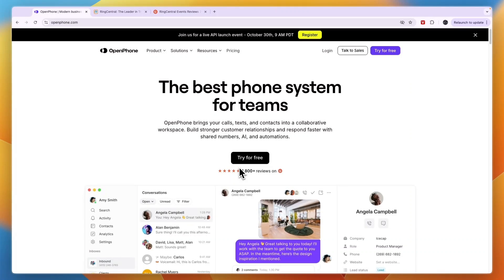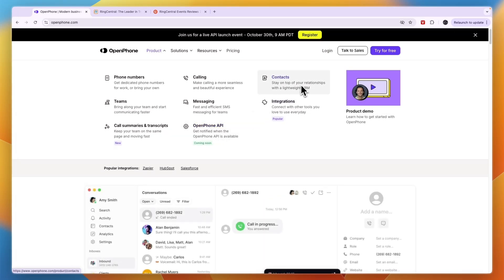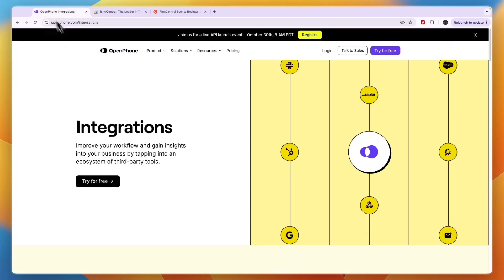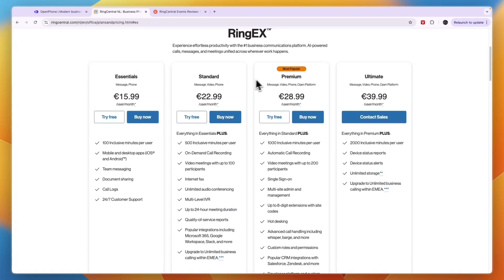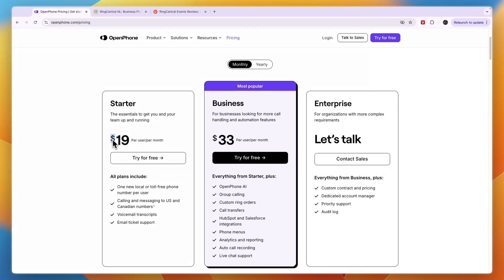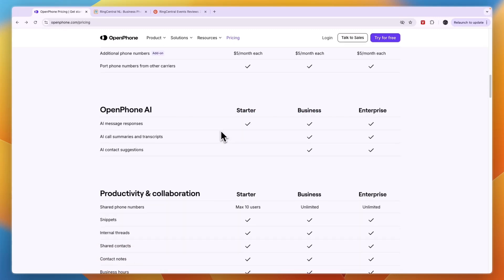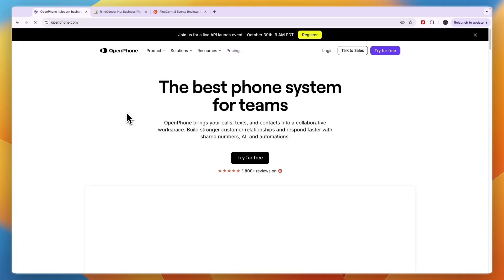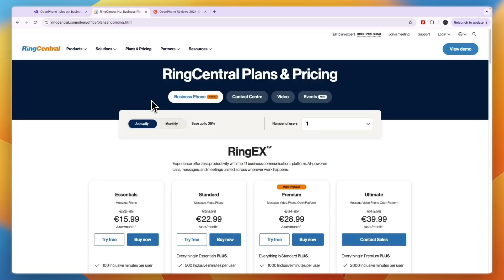OpenPhone vs RingCentral (2026) | Which One is Better?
In this video I'll compare OpenPhone vs RingCentral.